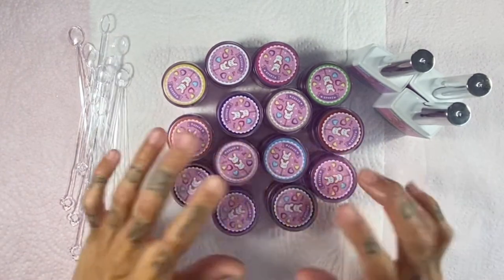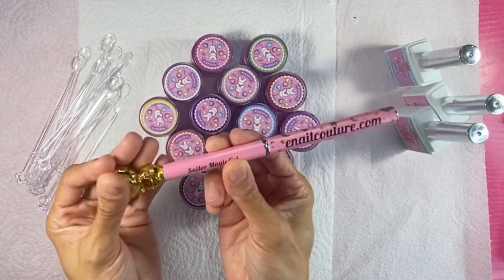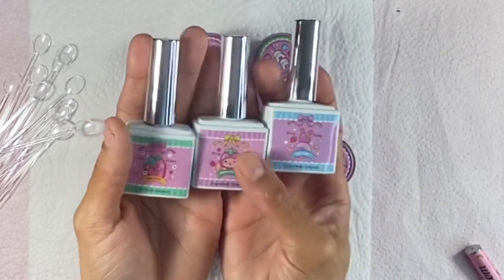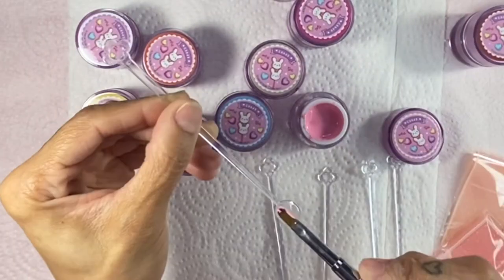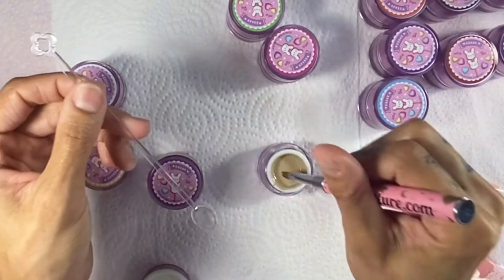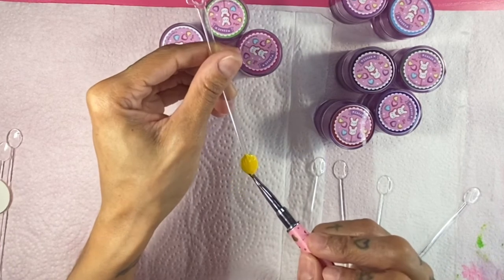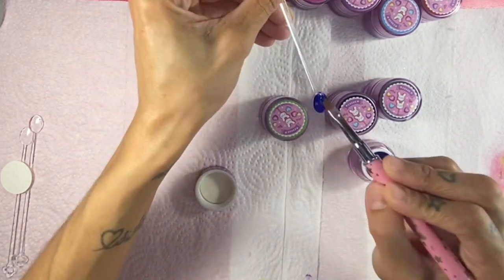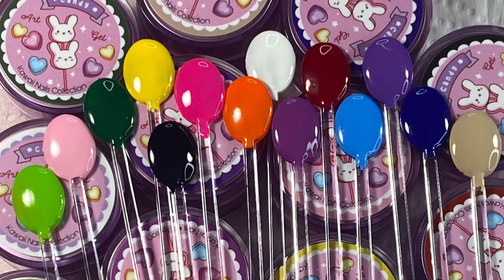Swatching Kawaii claws Entire Candy Art 14 piece collection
Hey beautiful besties hope your having a good day or night ! Did you love the collection ?

Mystical mermaid collection 🧜‍♀️

Dreamy sparkle collection ✨

Sailor majic brushes ⭐️

Kawaii claws ladyv10 save 10%
Hot tips nail box hottipsladyv10  save 10%
Makartt lady_v_nails save 15%
ZillaBeau victoria save 10%
Gellen offical ladyv10 10%